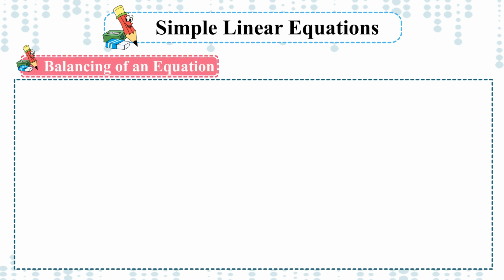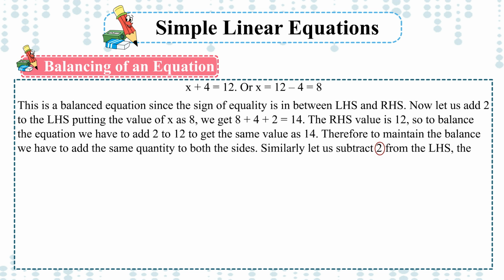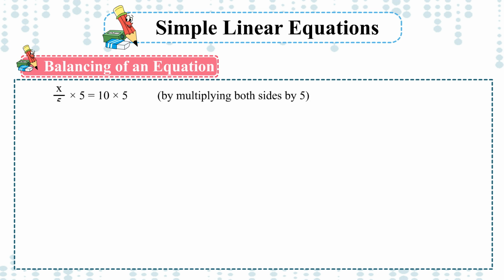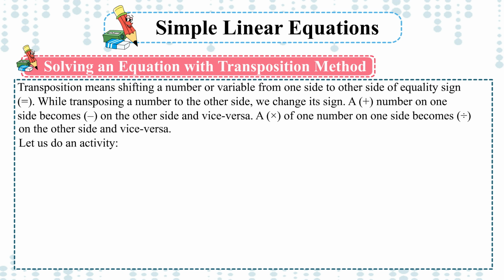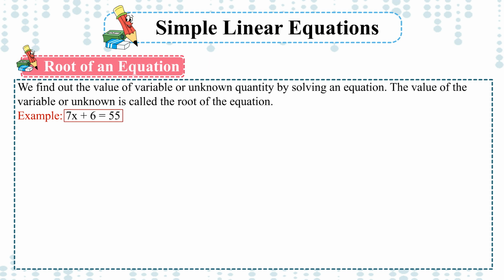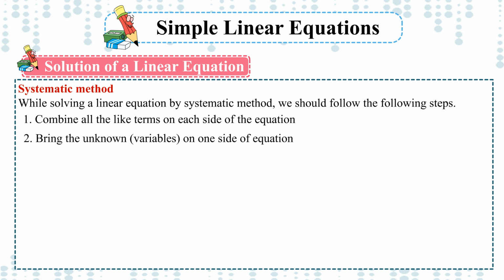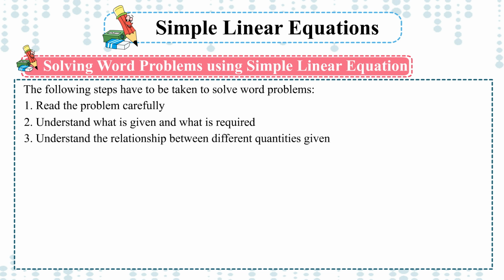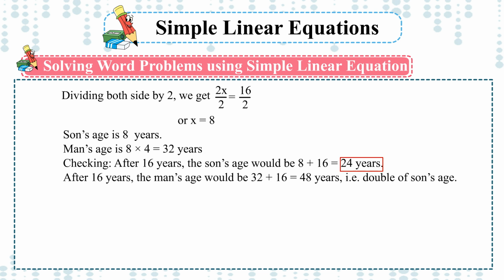Maths World 7 : Chapter 7- Simple Linear Equations